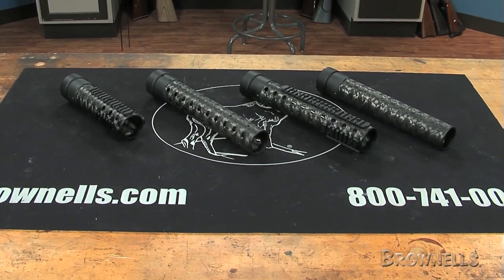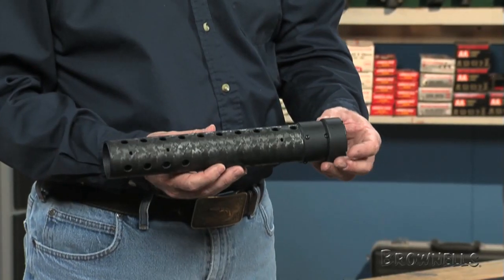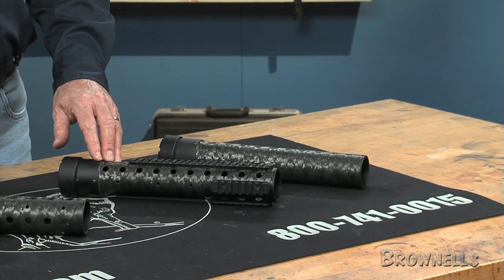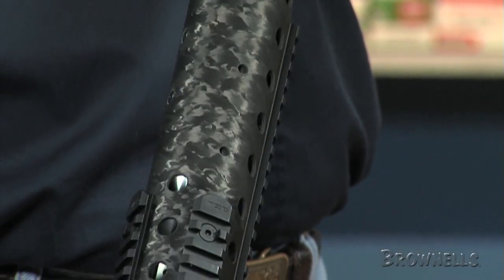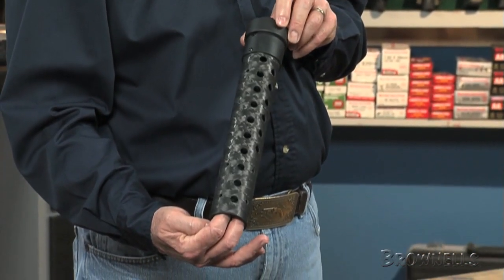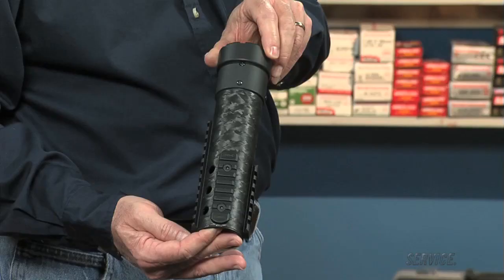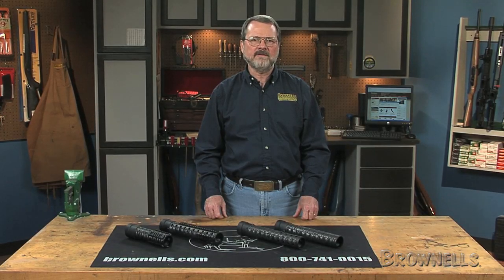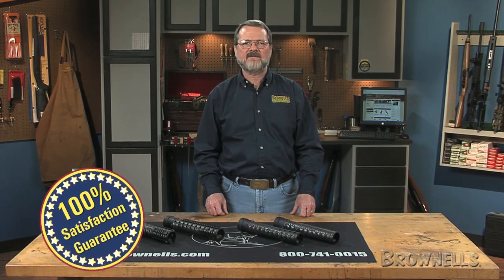AR-15/M16 Gen III Carbon Fiber Forearm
This video showcases the AR-15/M16 Gen III Carbon Fiber Forearm by Precision Reflex.